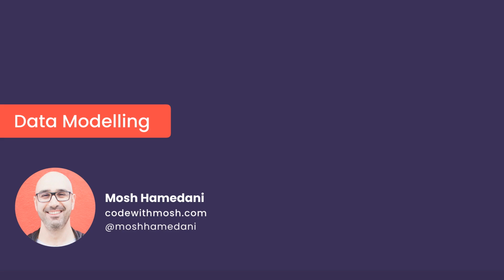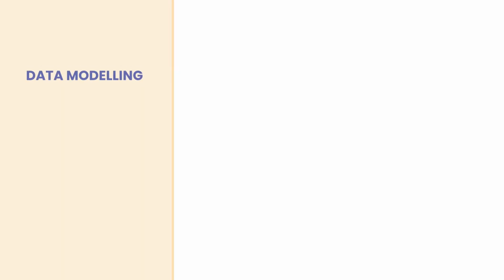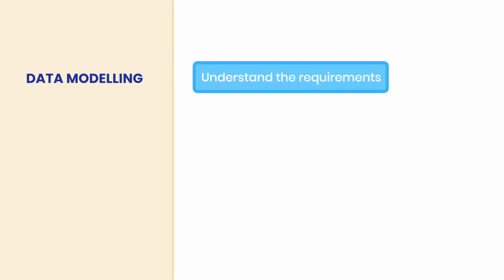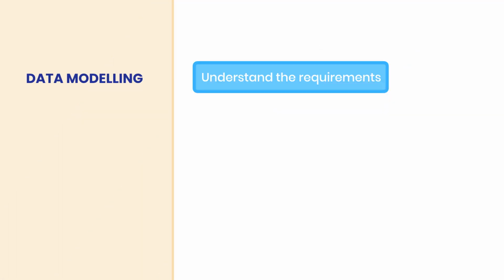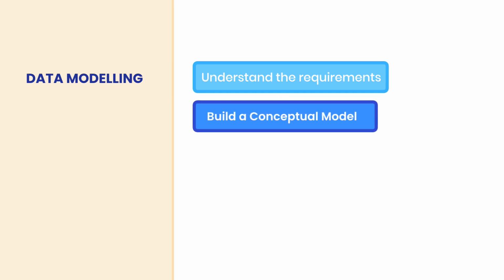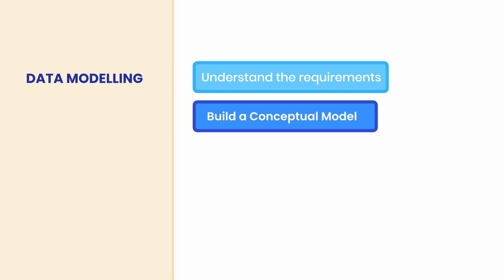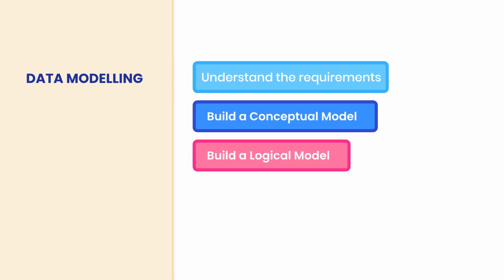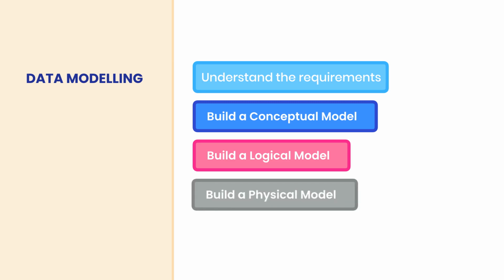105 Data Modelling